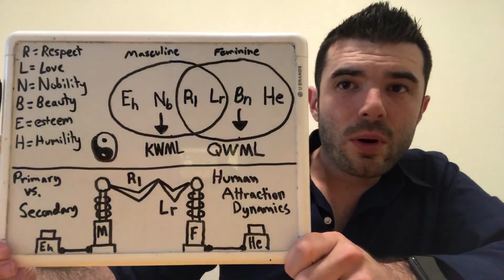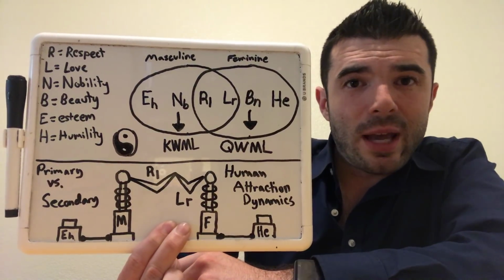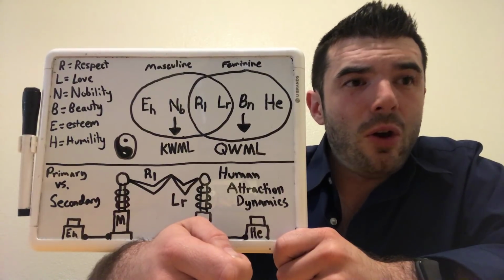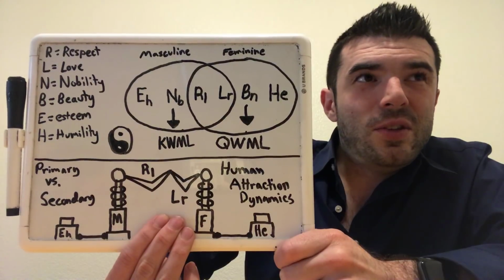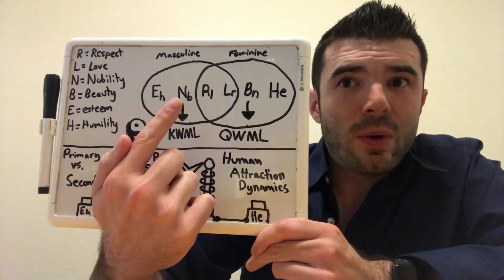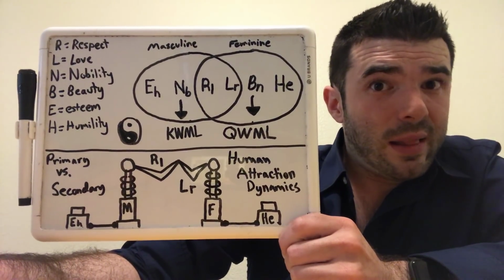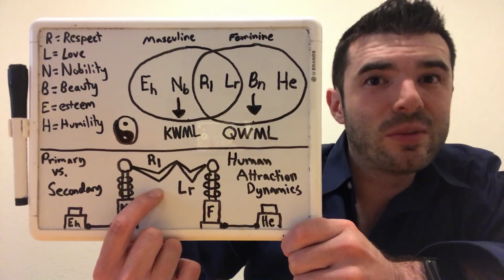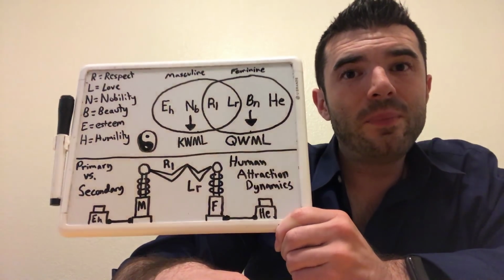How Do Intimate Relationships Actually Work? Human Attraction Dynamics Explained | CS Joseph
Today we will discuss how do intimate relationships actually work? Human attraction dynamics explained